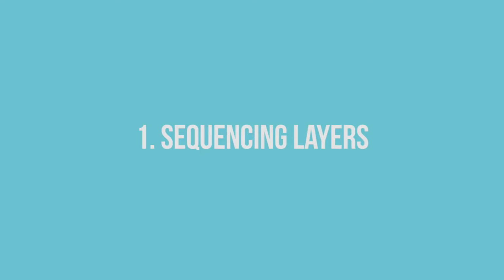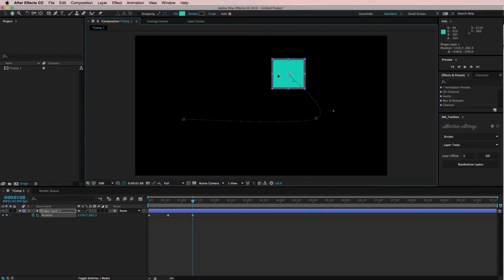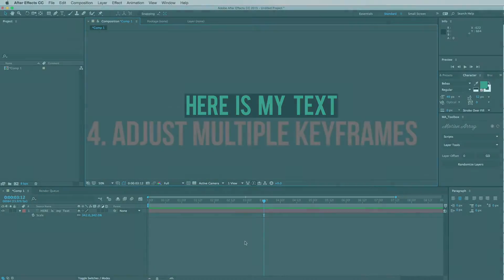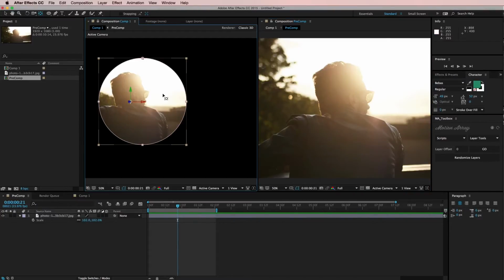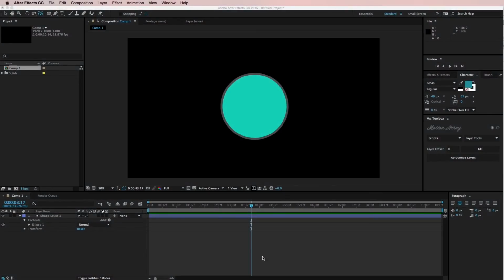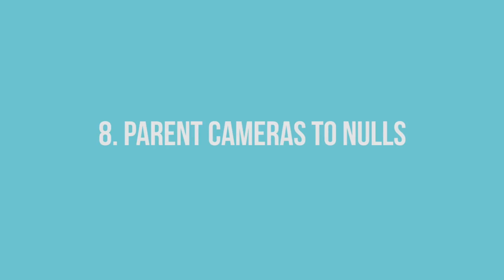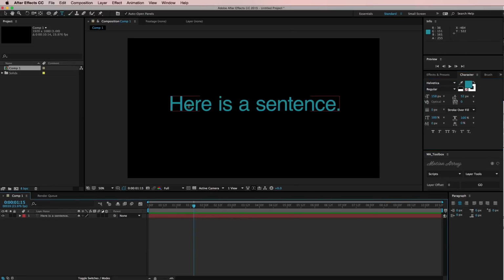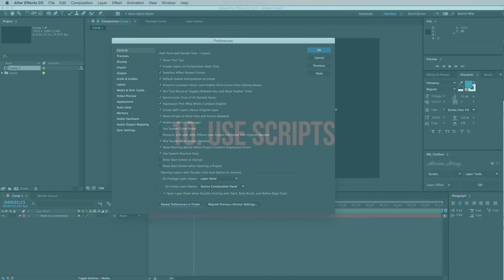10 Tips for After Effects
In this After Effects tutorial, Tyler goes over 10 things he wish he knew when he first started using After Effects.

Some of the tips include:
Adjusting multiple keyframes, easily cropping comps, keyboard shortcuts and more...